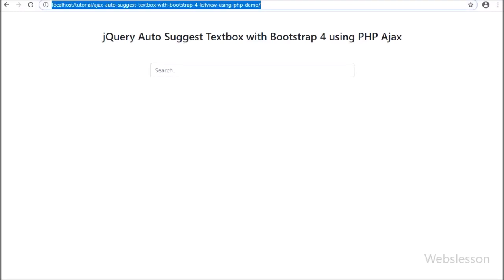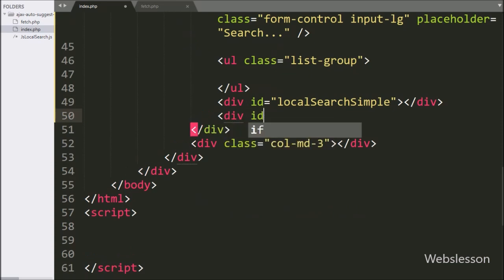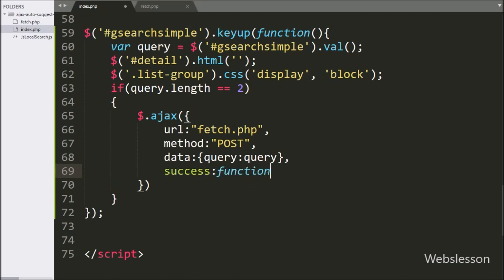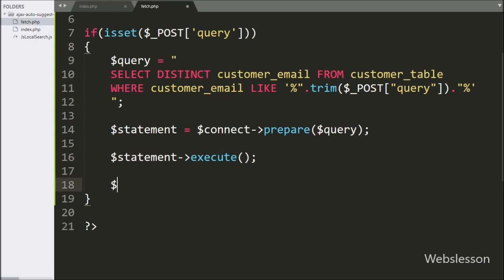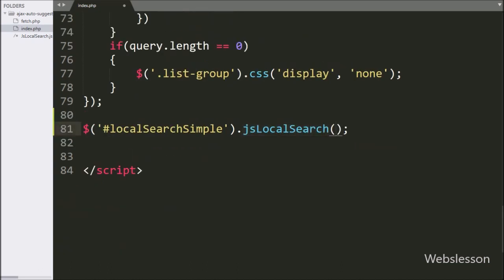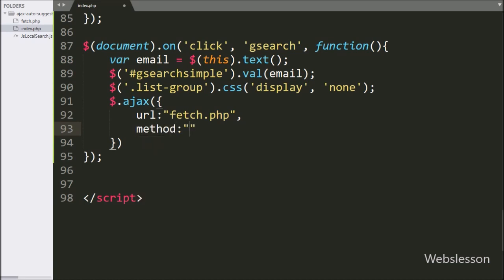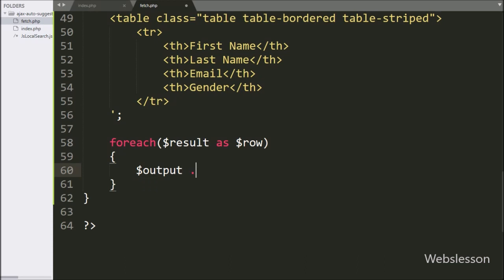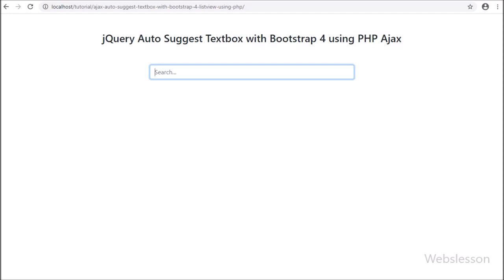jQuery AutoComplete Textbox with Bootstrap 4 using PHP Ajax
Learn How to make Light Weight jQuery AutoComplete Textbox with PHP and Ajax. How to Create Bootstrap AutoComplete Textbox with Dynamic Data using PHP script with jQuery Ajax and Mysql Database. How to Implement AutoComplete Textbox Feature using jQuery PHP and Mysql. AutoComplete Textbo in PHP Mysql with Ajax.